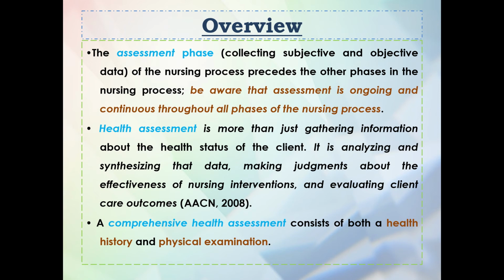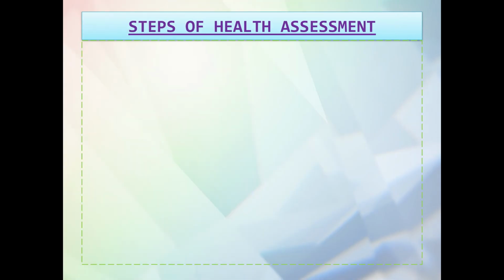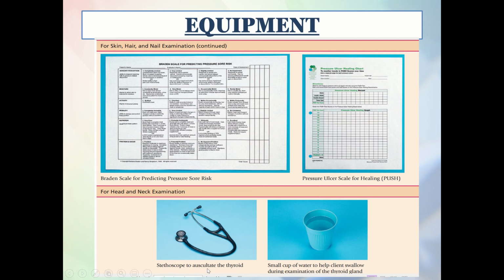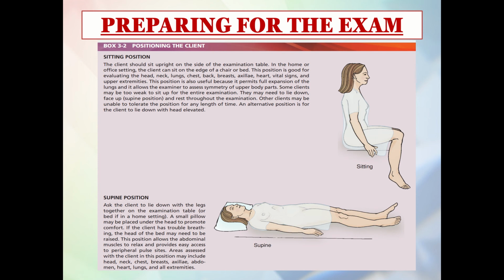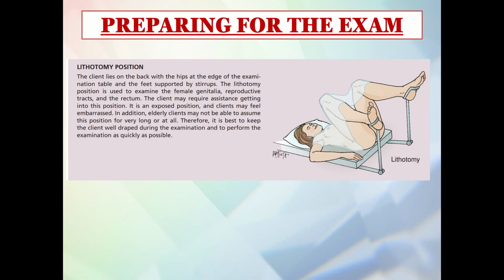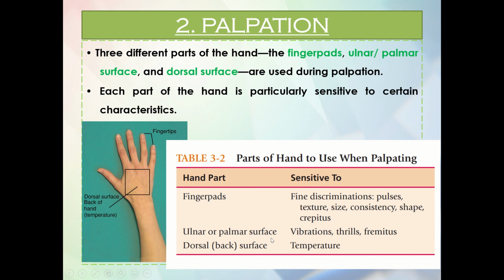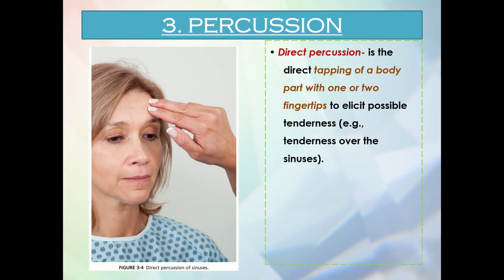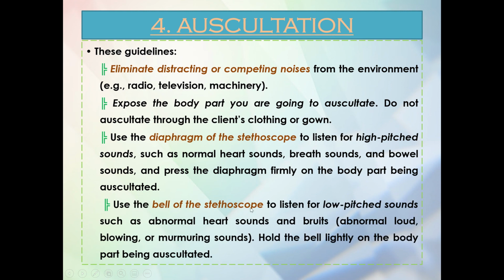Health Assessment (Skills)- Physical Exam (IPPA)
Chapter 2 (HA- Skills): Collecting Objective Data (Physical Exam- IPPA)